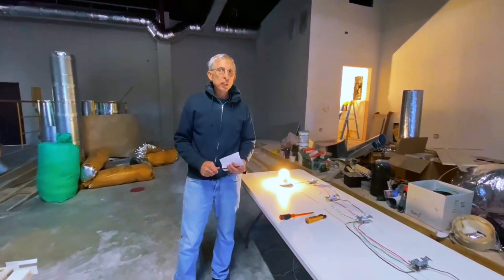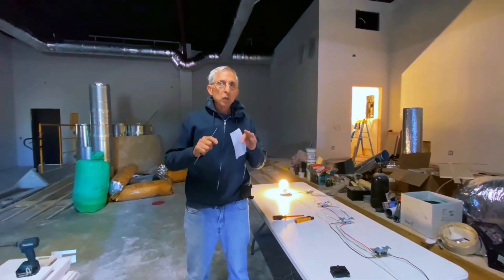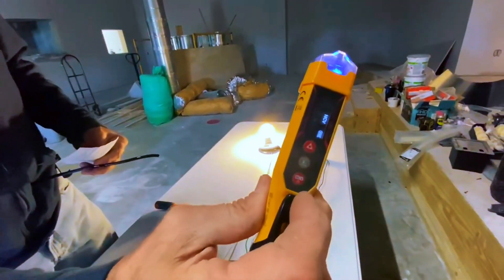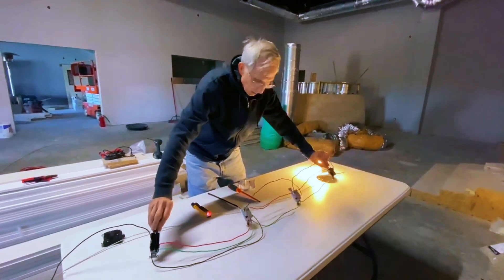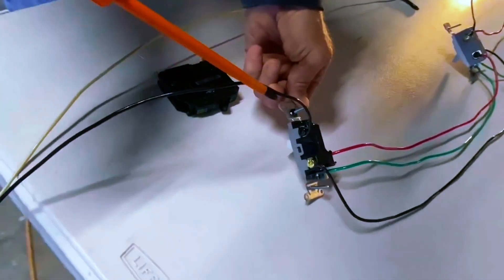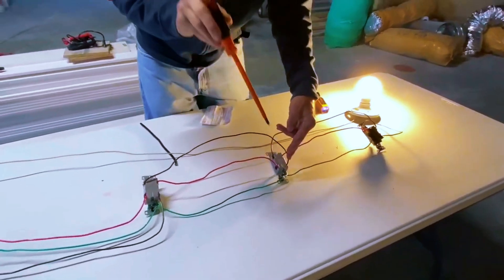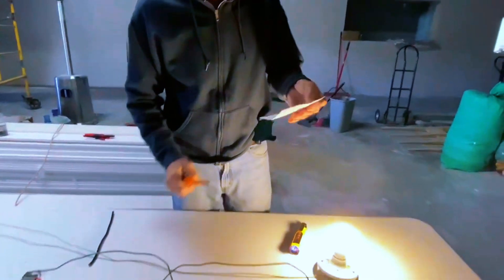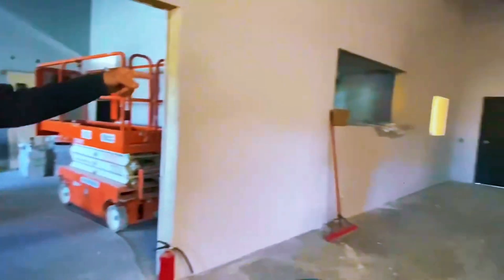Master the 4 Way Switch Circuit: Control Lights from Multiple Locations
Introduction: In this video, I provide a comprehensive guide on how to master the 4 way switch circuit, allowing you to control lights from multiple locations. This knowledge is essential for Electrical Contractors and Electricians looking to enhance their expertise in the field. Let's dive in.

What is a 4 Way Circuit: A 4 way circuit is a configuration that enables you to control a single light or set of lights from three or multiple locations using a combination of switches. It offers flexibility and convenience in modern lighting control systems.

Starting with 3-Way Switches: To understand the 4 way circuit, it's important to first grasp the concept of the 3-way switch. A 3-way switch allows you to control a light fixture from two different locations. Remember, always exercise caution when working with electric current to avoid any potential dangers.

Order of Connections: When setting up a 4 way circuit, there is a specific order in which the travelers, line, and load connections need to be established. This sequence ensures the circuit functions correctly and safely. Pay attention to the black and brass screws on the switches, as they serve different purposes in the circuit.

Power On Start: At the beginning of the circuit, power will enter through one of the 3-way switches. As it travels through the circuit, it reaches the end of the line, where another 3-way switch is located to control the lights. Each box in the circuit must have a neutral connection for proper operation.

Conclusion: Mastering the 4 way switch circuit is a valuable skill for Electrical Contractors and Electricians seeking to expand their knowledge and capabilities. Understanding the intricacies of the circuit layout and connections is crucial for ensuring a safe and efficient lighting control system.

I set up a visual example to give complete understanding.

* Diagram illustrating the flow of power in a 4 way circuit

* Animation showing the sequence of connections in a 4 way switch setup

** Please do not attempt this at home. Only a Licensed HVAC technician or Licensed Electrician Should Attempt what is shown in our videos. They are just for reference only.